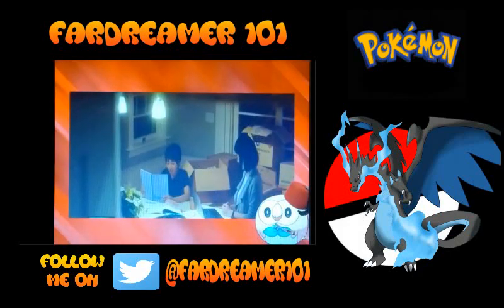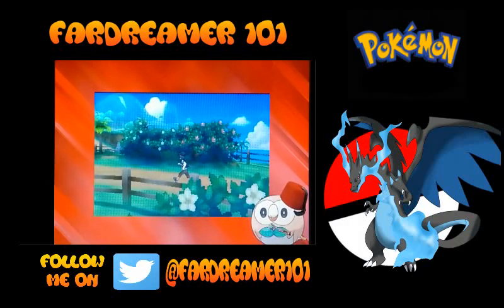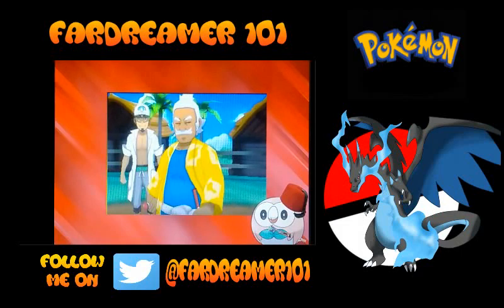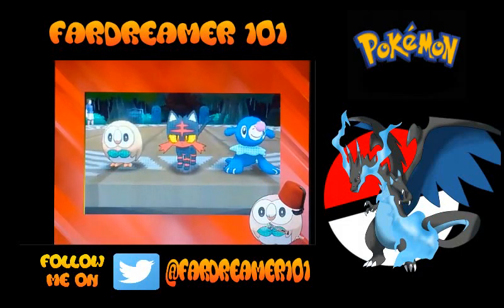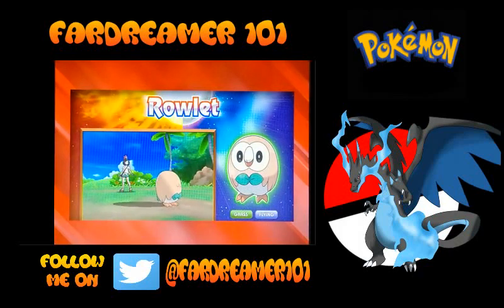Pokemon Sun and Moon Trailer Breakdown and Thoughts.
Hi Guys here's a quick breakdown of the two Pokémon Sun and Moon trailers, their Easter eggs and my thoughts on the upcoming games!

Pokémon is the property of Nintendo and Gamefreak